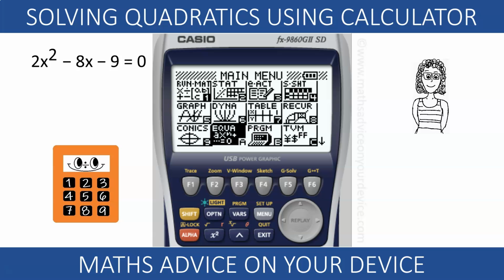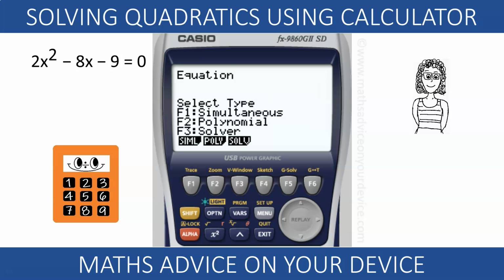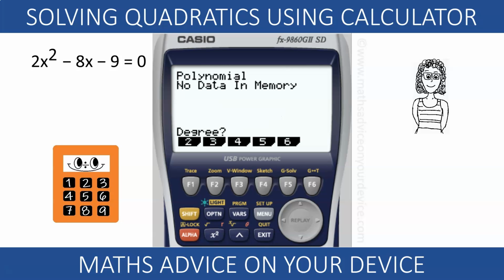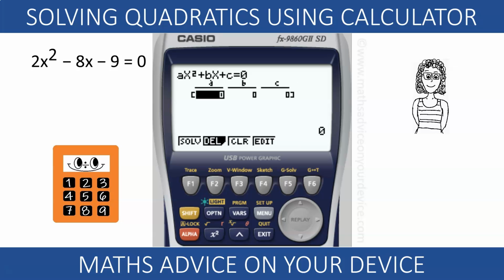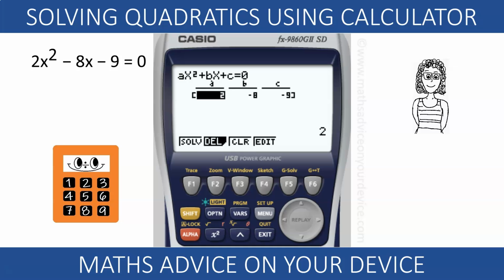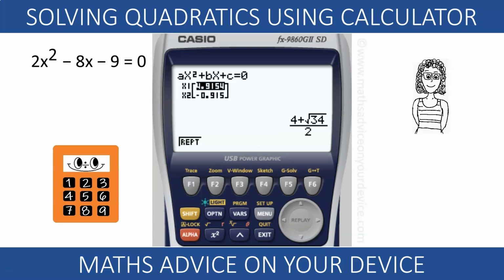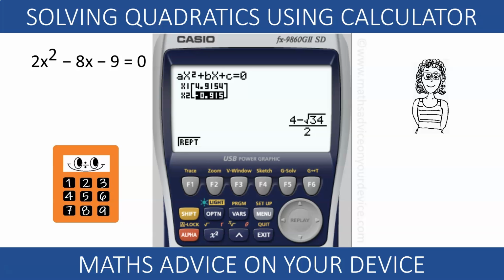GRAPHICS CALCULATOR TO SOLVE QUADRATICS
Learn how to use a graphics calculator to solve quadratic equations quickly and accurately. Step-by-step tutorial to help you get confident with your calculator for exam success!